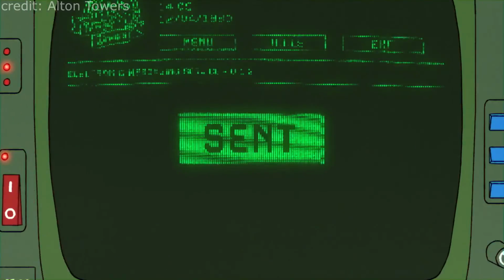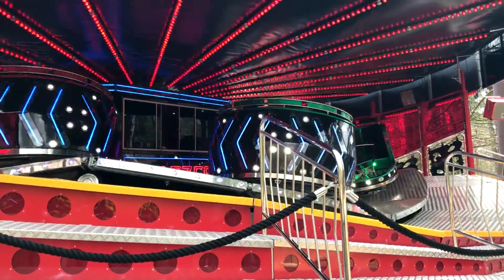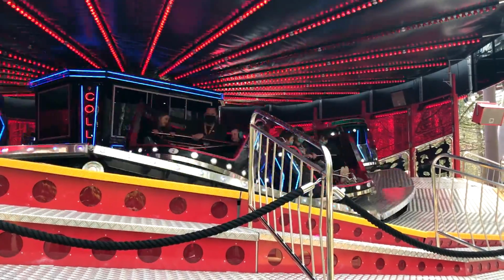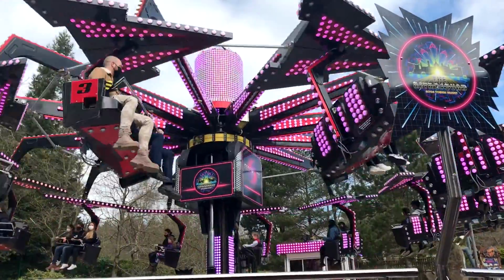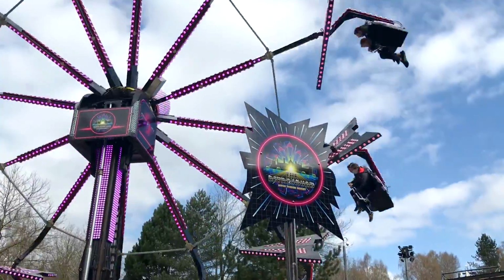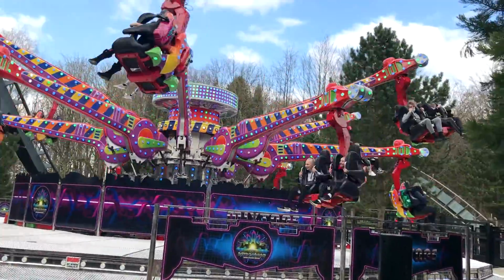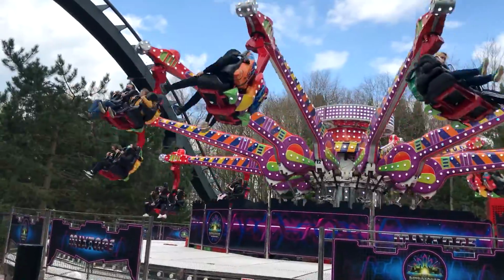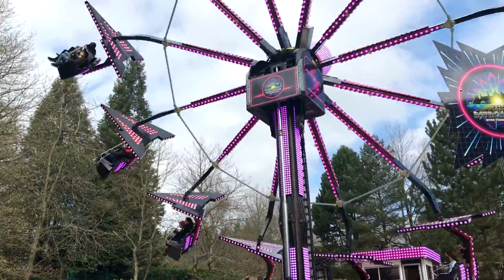How good are the Alton Towers Retro Squad rides? - 2021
Alton Towers have opened some new flat rides at the park for 2021. I've ridden them so I'm going to share my thoughts.

You can use my footage in your videos, via No Copyright Coasters

Music from Roller Coaster Tycoon 3 (owned by Frontier)

don't take my videos too seriously